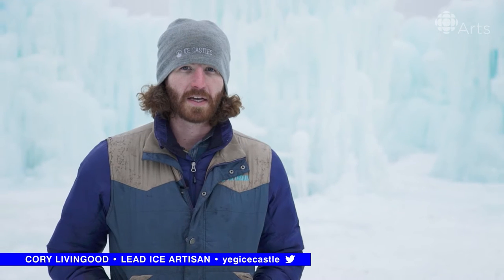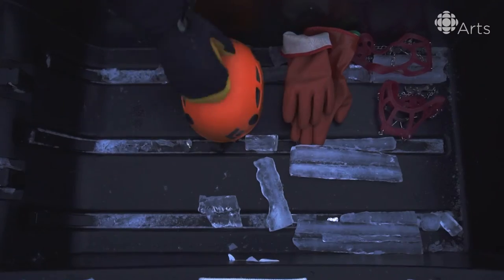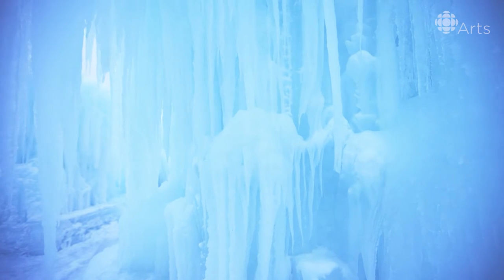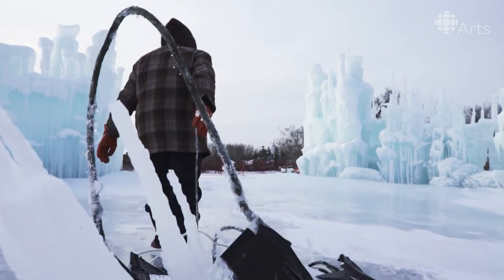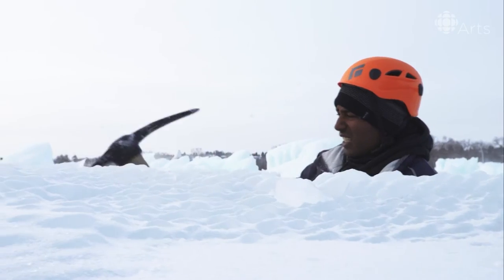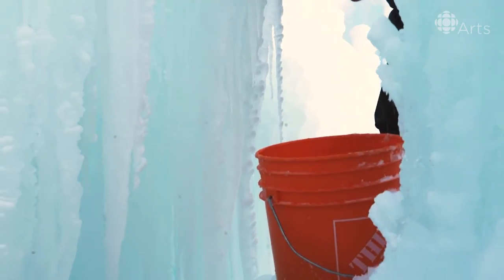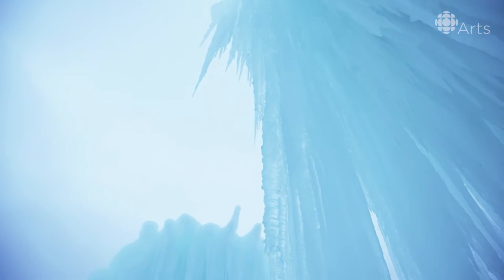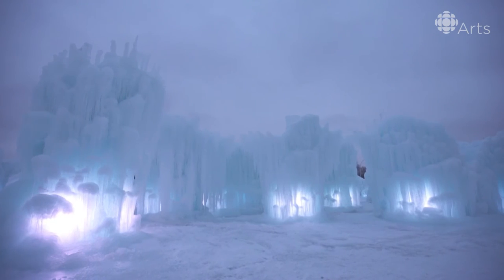Icicle Farmers Build a 30,000 Tonne Frozen Ice Castle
This isn't a scene from Disney's Frozen... it's a massive magical ice castle that has grown in Edmonton. And you can go inside! Take a tour of the city's "ice wonderland" with icicle farmer and lead artist Cory Livingood.

As part of the Silver Skate Festival in Edmonton's Hawrelak Park, Ice Castles has harnessed the power of its icicle farming team to grow an ice palace — which calls for 10 to 15 million gallons of water, seven or eight kilometres of sprinklers, a staggering number of icicles and a lot of climbing. It's hard work, but for lead artist Cory Livingood, it's worth it. He marvels, "You're leaving the city of Edmonton and you're going into an ice wonderland." You'll get a sense of both the process and the magic in this video by filmmaker Tamarra Canu.